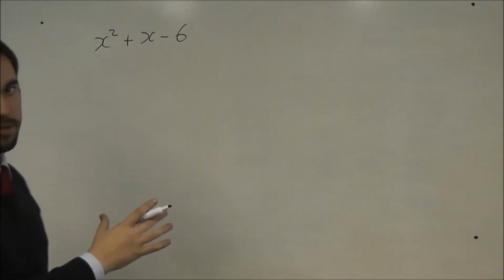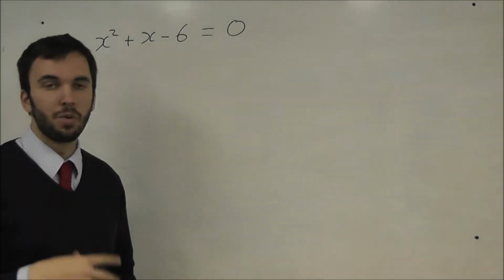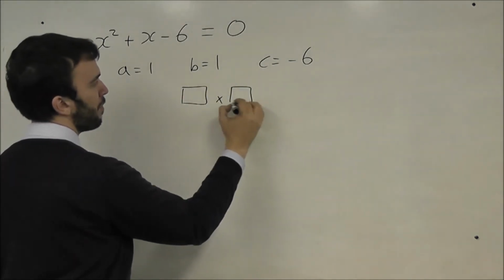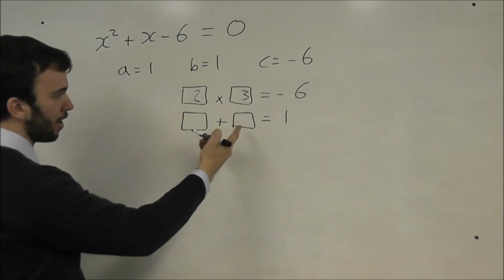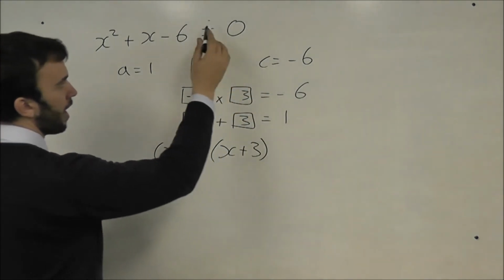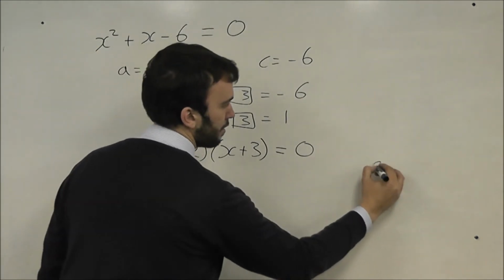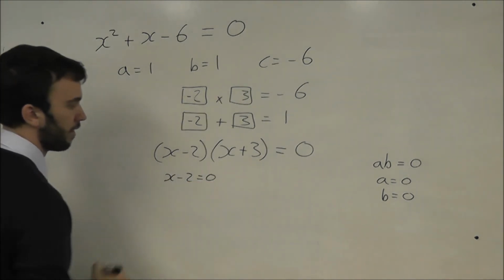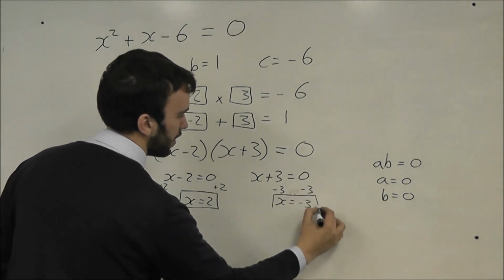Solving Quadratics a=1